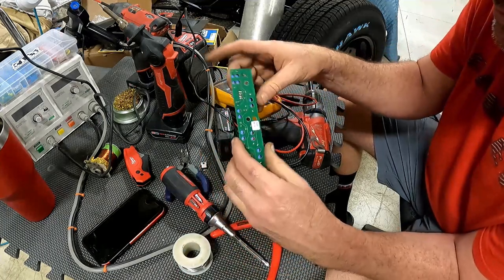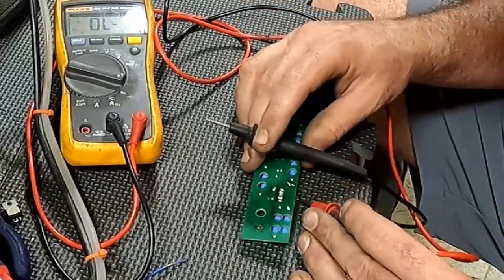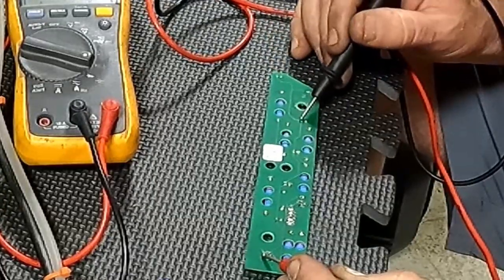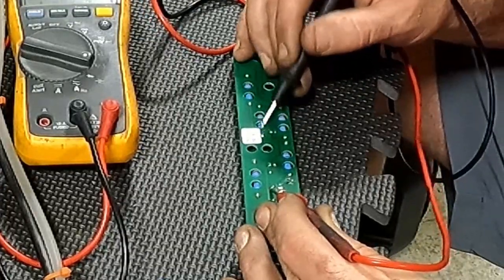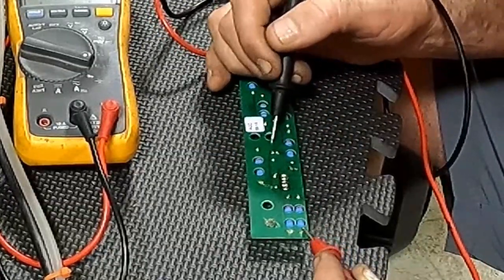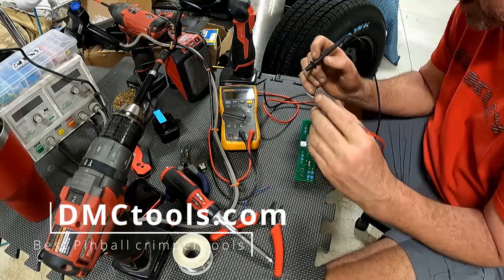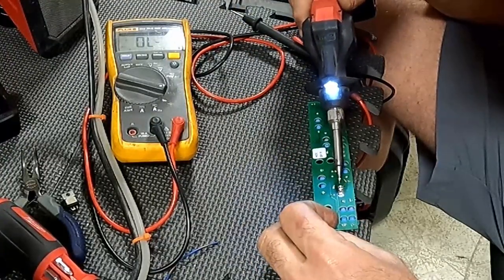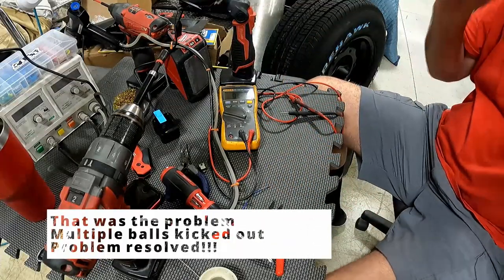Pinball Trough Repair for Williams WPC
In this vid I fix a trough board for an Indiana Jones WPC system pinball.
It was not recognizing the balls and sometimes spitting extra balls on the table.
The steps taken to diagnose issues can be used for a lot of troubleshooting on a variety of games.  The solder I put in the connecter ended up fixing the multiple balls being ejected to the playfield, I believe it would lose connection during play due to a cold solder joint.
More to come as I do more repairs.

DMC Tools in Orlando was mentioned so I put up their website address.  They make specialty tools and out of all the ones I've tried, they have the best!  You heard Randy in the vid, there's no substitute for quality and the time it will save you.
Dmctools.com
Thanks again!